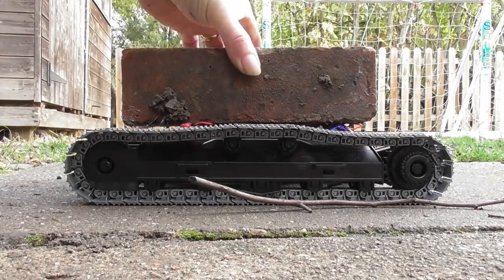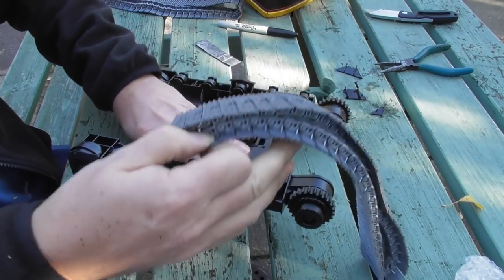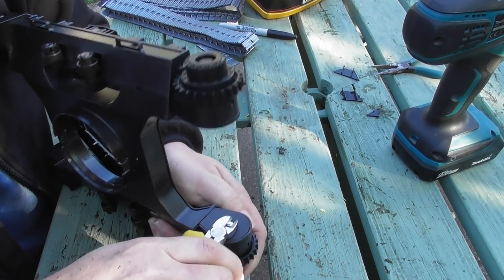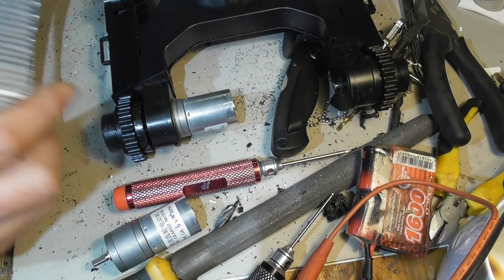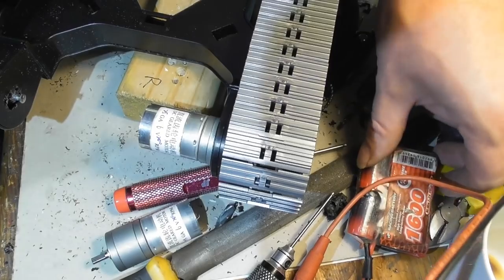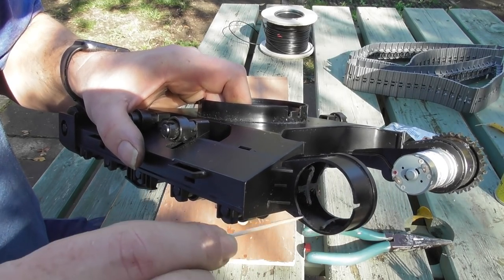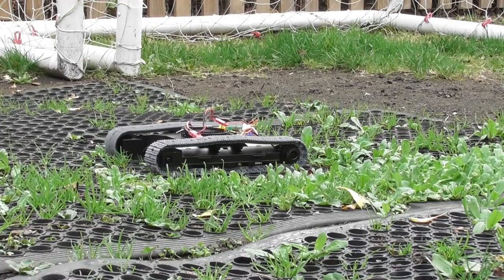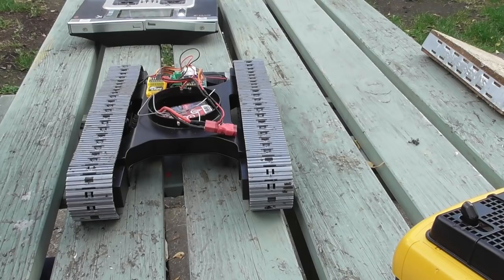Bruder CAT Excavator RC conversion pt3: track motors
This third video builds upon the first two - where I developed the DIY linear actuators for digging arm - and adds power to the tracks using small geared motors. The video is quite detailed and includes the process I went through to develop the solution - as well as every step of the build to help you build your own & hopefully improve on what I did. Towards the end of the video, the track unit is extensively tested to ensure that it will be up to the job when fitted back to the main model.

As I mentioned in the previous video I have just set up, but not yet used a Twitter account which I am interested to see if this is helpful to the channel - I would be interested to hear suggestions on this - as I have never really used social media.

This is where I got the motors

This is the sort of Sabretooth speed controller I used (I'm sure that two cheap ESC's would be fine & could be easily programmed on a basic 6ch computer radio control transmitter)

Any thoughts and ideas that you have for me would be most welcome in the comments box. I have a whole bunch of Bruder models/toys waiting to be converted to radio control.🙂👍